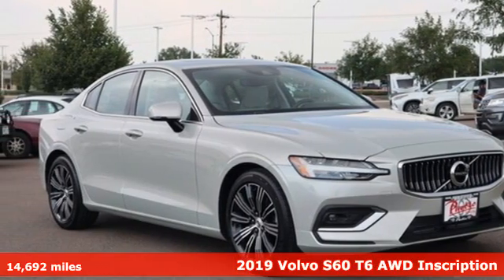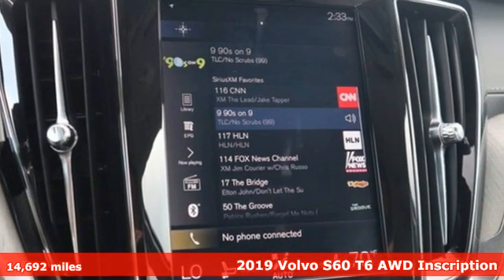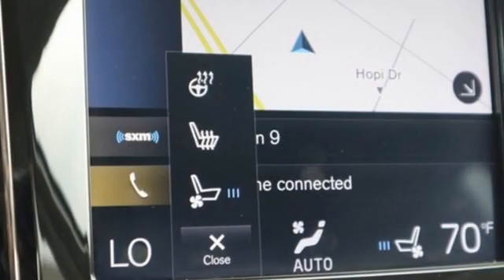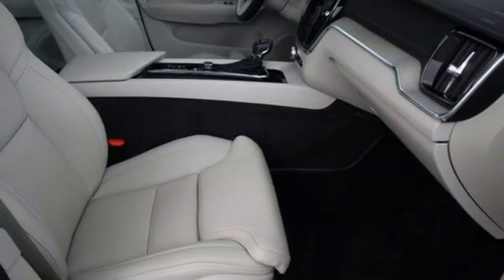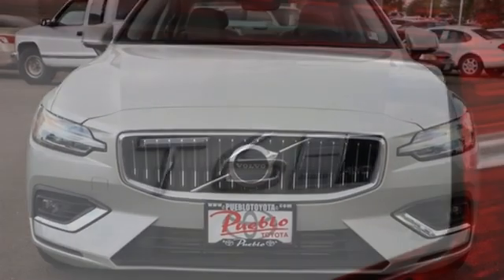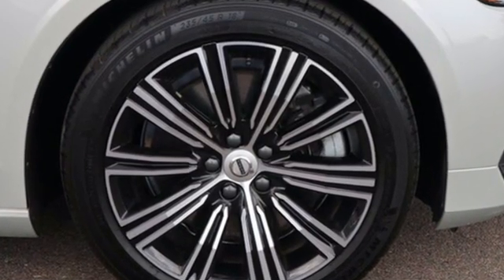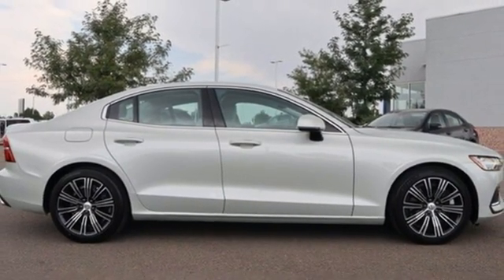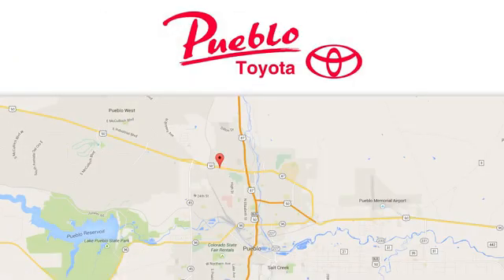Used 2019 Volvo S60 Pueblo CO Colorado Springs, CO #67335 - SOLD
Year: 2019
Make: Volvo
Model: S60
Trim: Inscription
Engine: 2.0L 4 cyls
Transmission: Automatic 8-Speed
Color: Tan
Interior: Tan
Mileage: 14692
Stock #: 67335
VIN: 7JRA22TL4KG005147
Inscription Package. AWD. 4-Cylinder Turbocharged 34 MPG Highway. Clean CARFAX One Owner Vehicle. Power Adjustable Driver & Passenger Seating. Leather Heated Seating. Power Moonroof. Remote Keyless Entry. Rear View Camera. brbrFor the Best priced and highest quality pre-owned vehicles in Southern Colorado visit Pueblotoyota.com or call our team at .

Pueblo Toyota
2220 US-50 West
Pueblo, CO 81008

Address:
2220 US-50 West